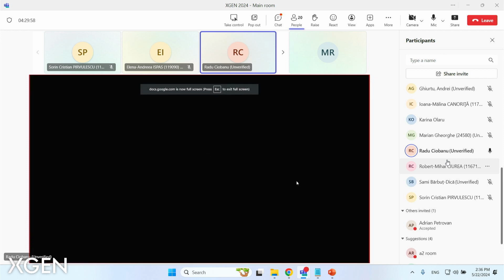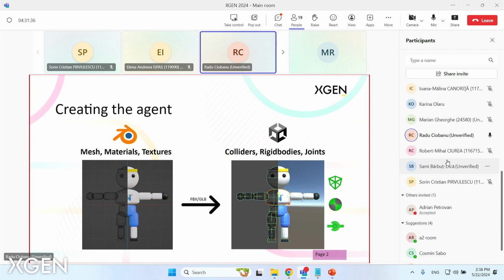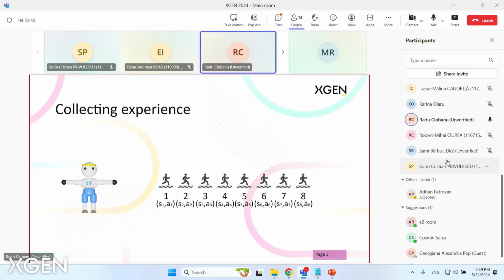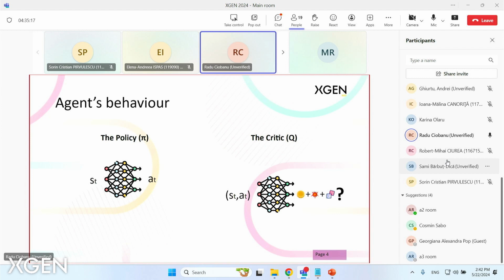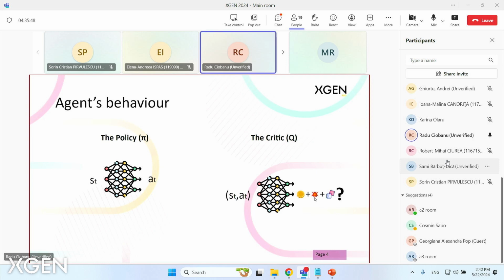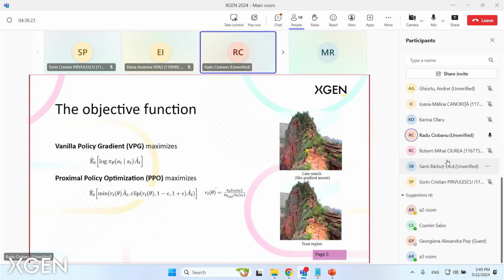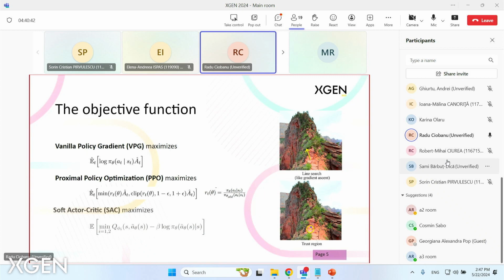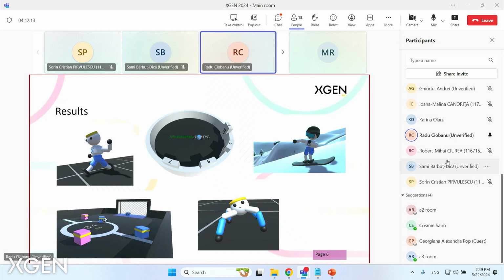XGEN NEXT 2024 - Computer Science - Radu Ciobanu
XGEN NEXT 2024 - Computer Science - Radu Ciobanu - A Game Engine is all you need

Brutaria Baia Sprie